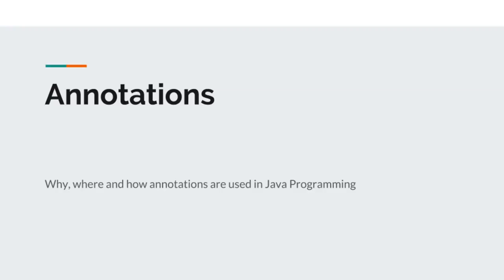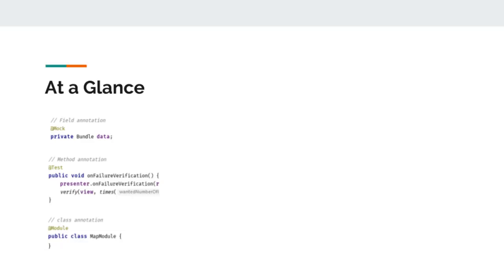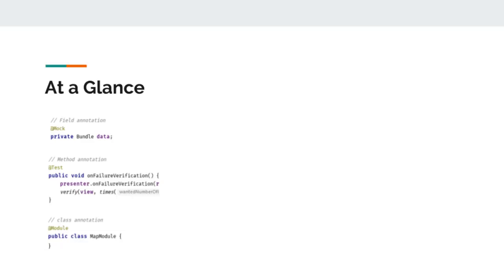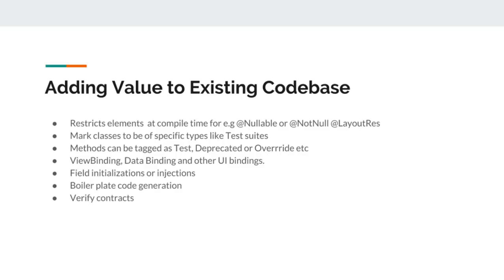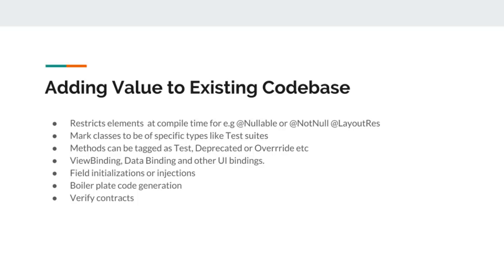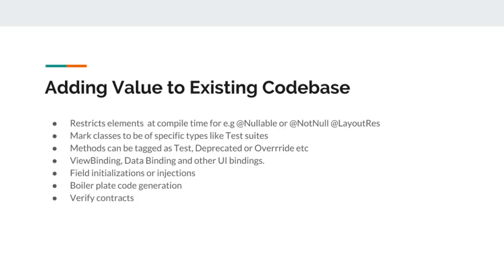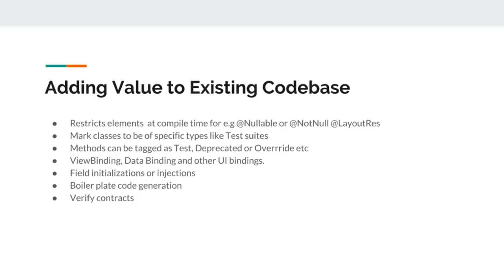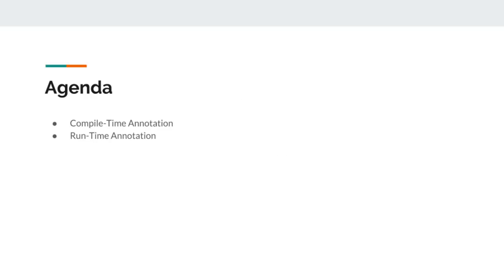Say Hello to Annotations - Java Annotations Crash Course 1/7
This is the first video of series Java Annotation Crash Course. This video gives you an overview about what annotations are and how can they be used in programming to help developers write more efficient code in less time.